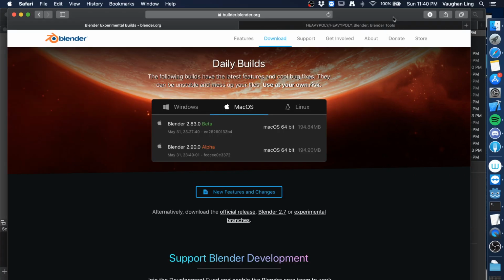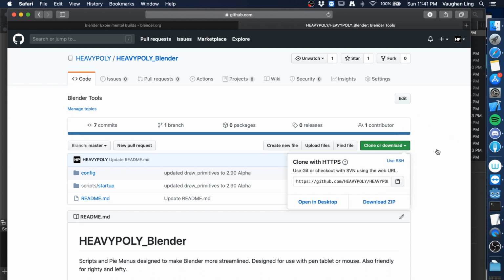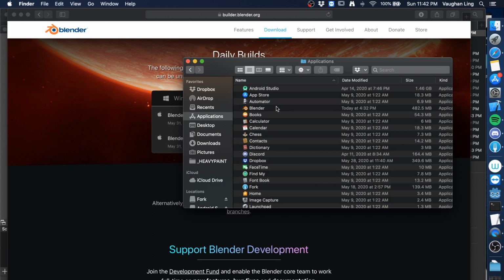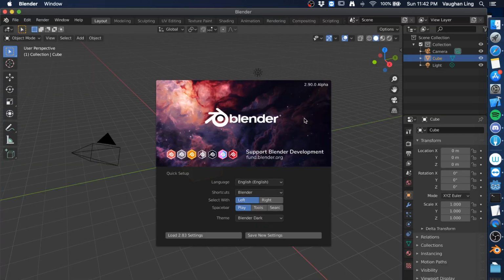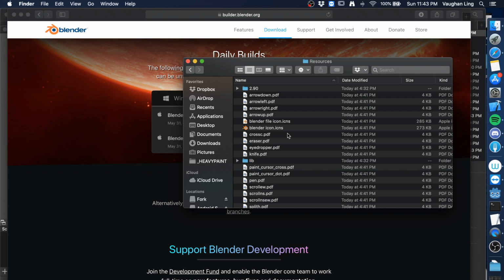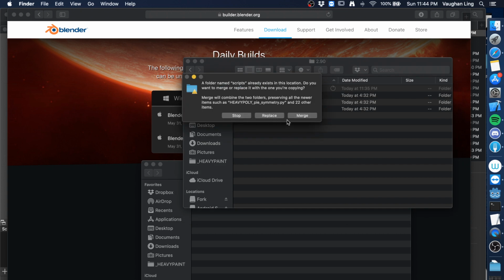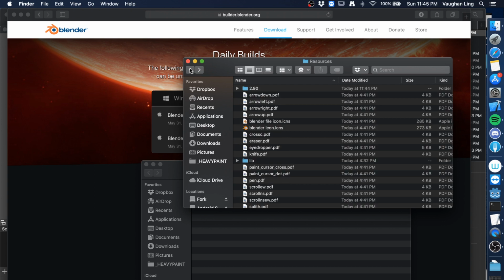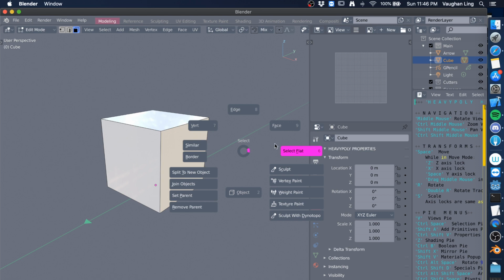HEAVYPOLY Blender Install (2.90+)